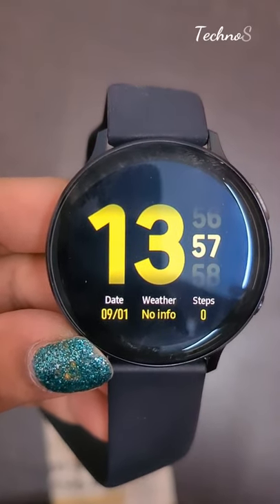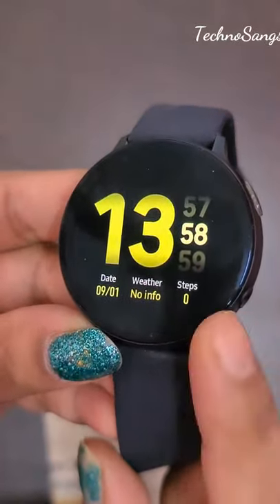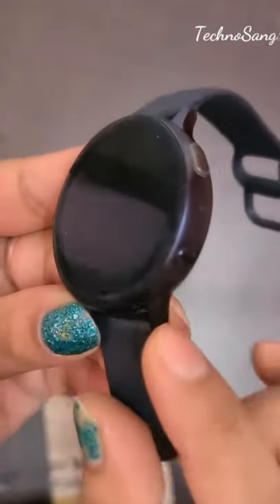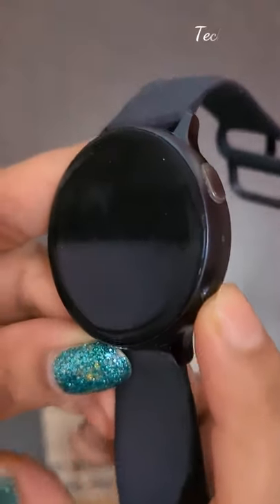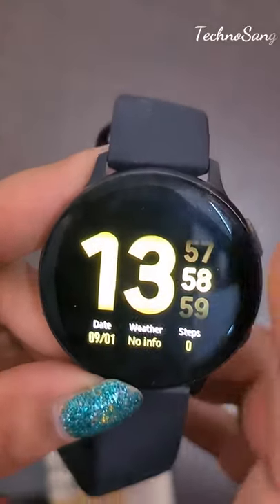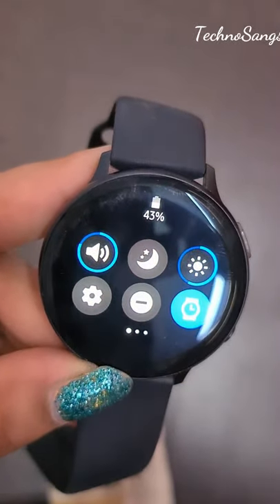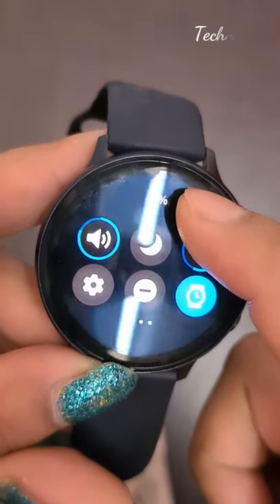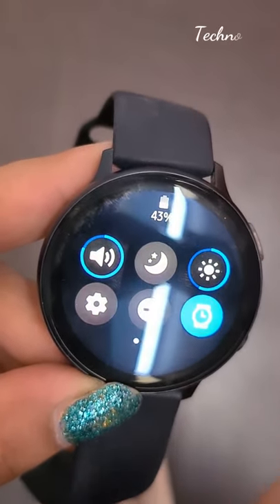How to change brightness of samsung galaxy active watch 2|| TechnoSangs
1.How to change brightness of samsung galaxy active 2 watch

TechnoSangs